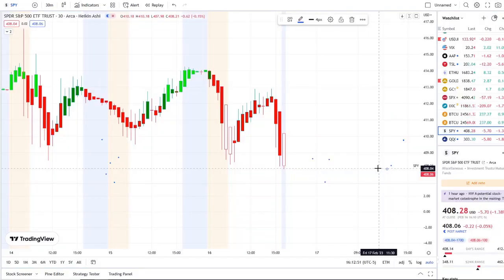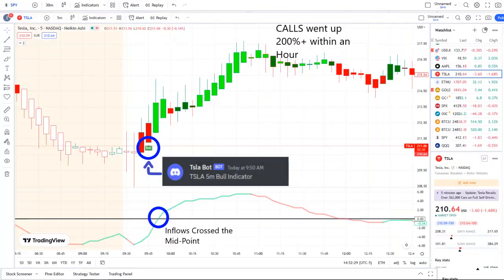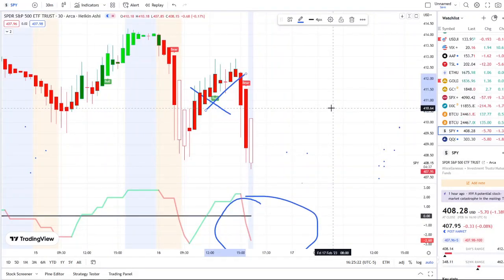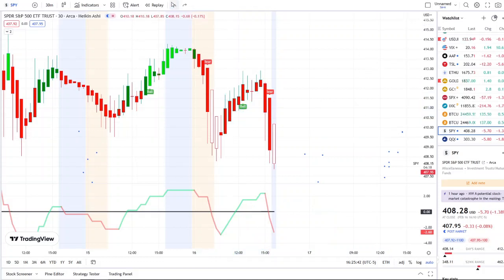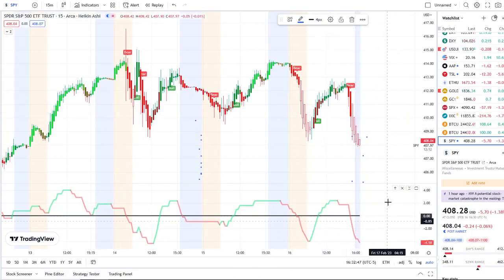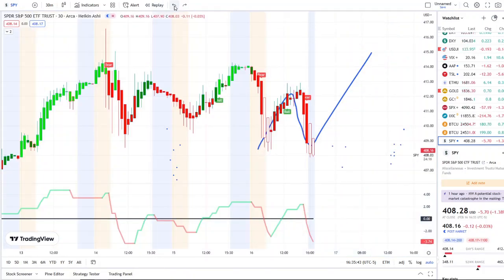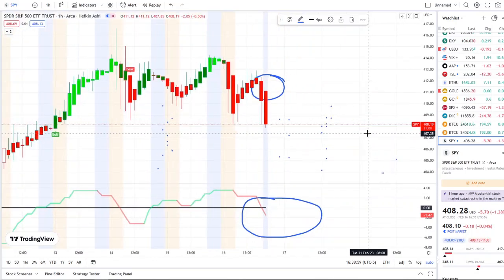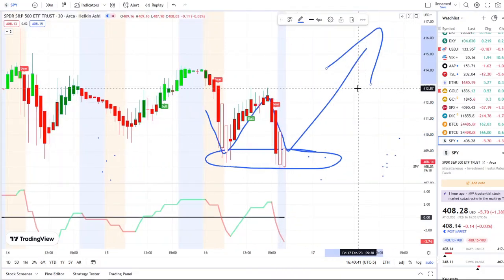🚨 URGENT! Stock Market CRASH (UPDATE) 🔥 Why The SP500 Is Going HIGHER. (SPY, QQQ, BTC, ETH)